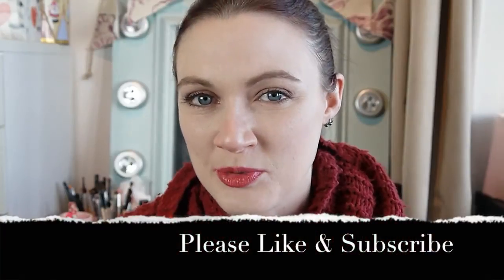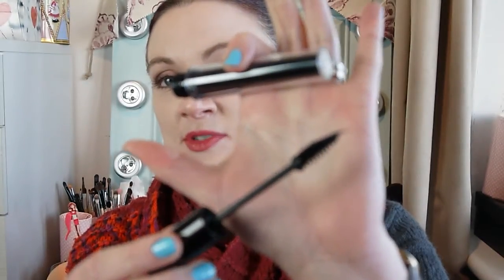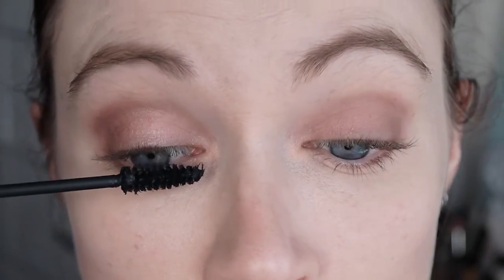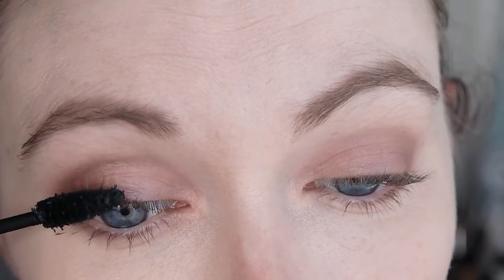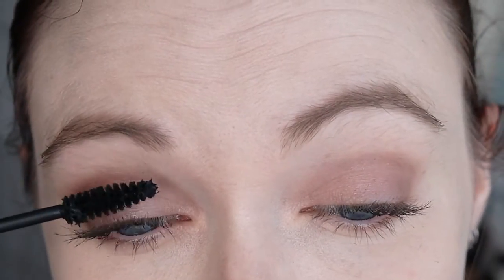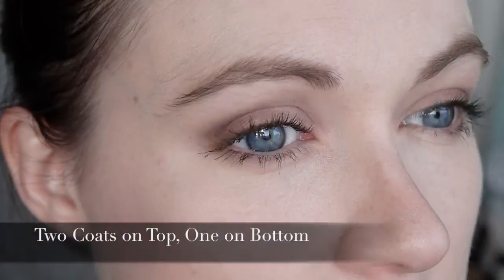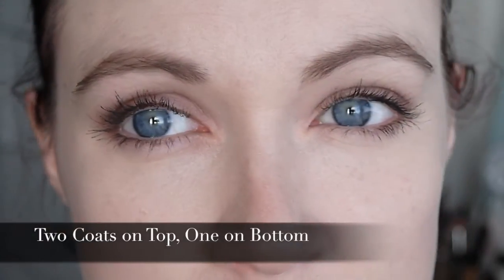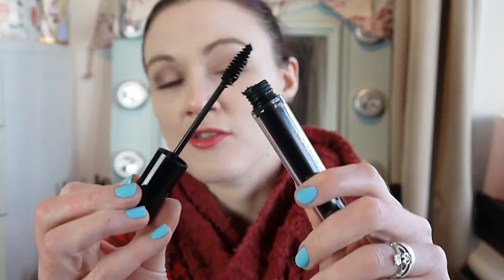Makeup Revolution Amazing Volume Mascara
I've been testing out this great bargain mascara!